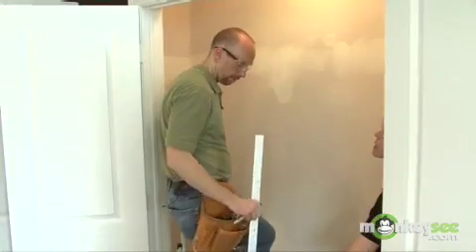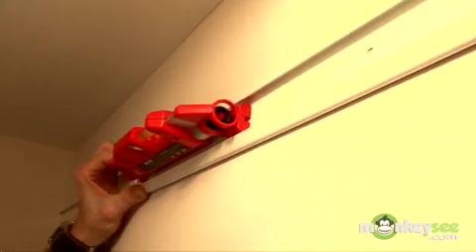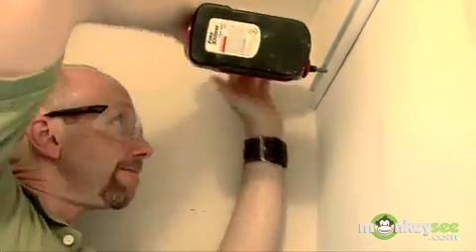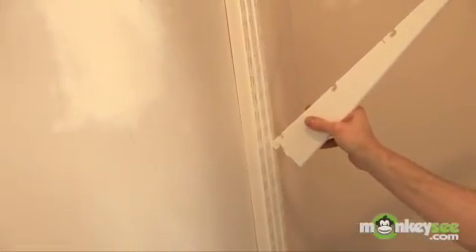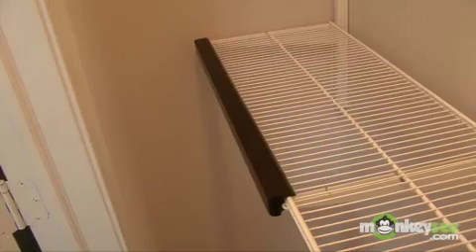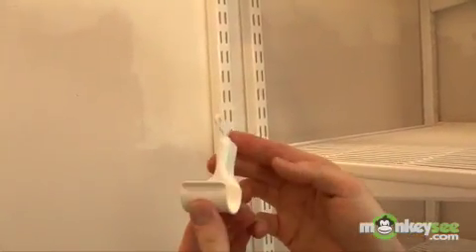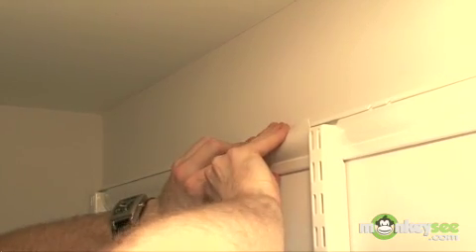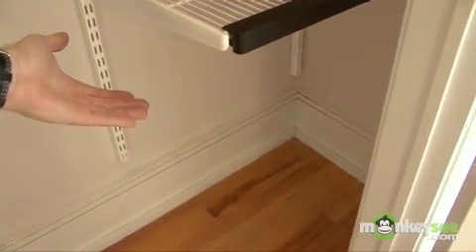Closet Organizing Part 8 with professional organizer